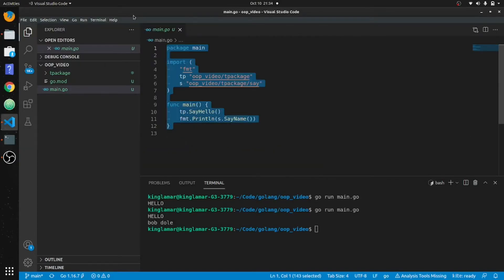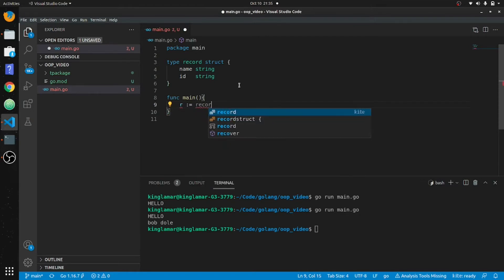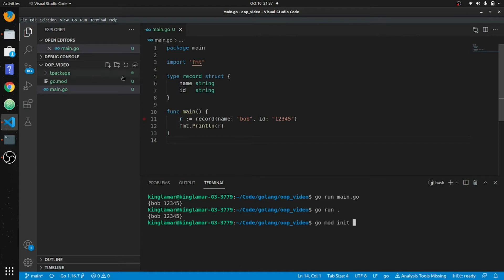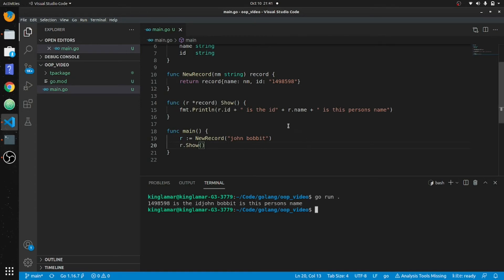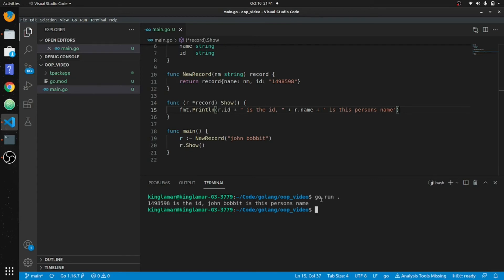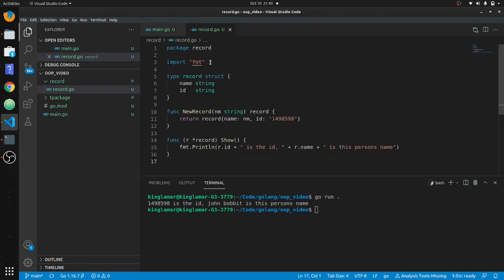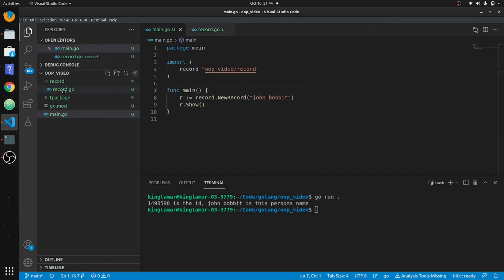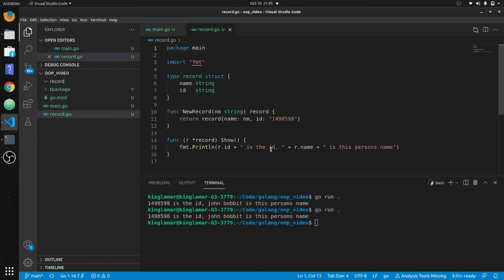golang object oriented programming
classes and structs in golang. golang does not have any classes. all object orientation is done with structs.

00:00 oop object oriented programming in golang
00:25 declaring a struct/class in golang
03:20 constructors in golang
05:00 golang struct methods oop
05:50 concatinating strings
07:15 refactoring / code splitting